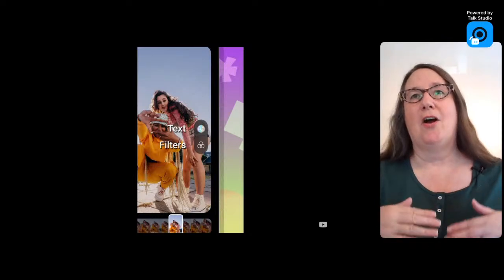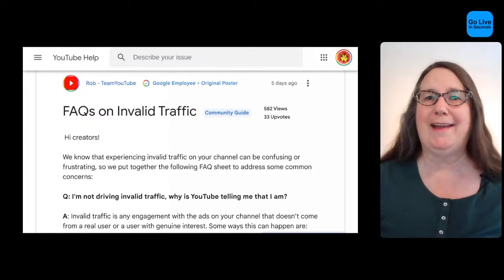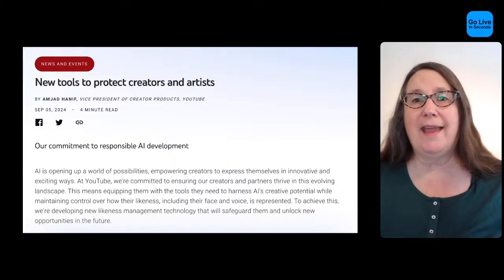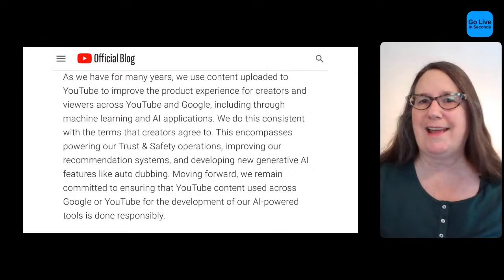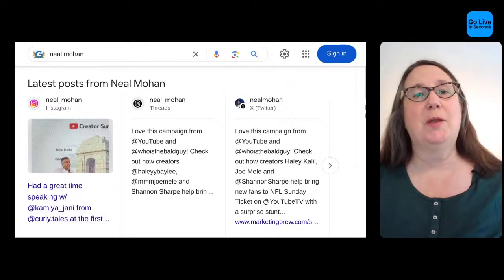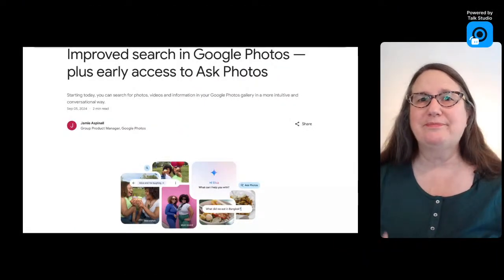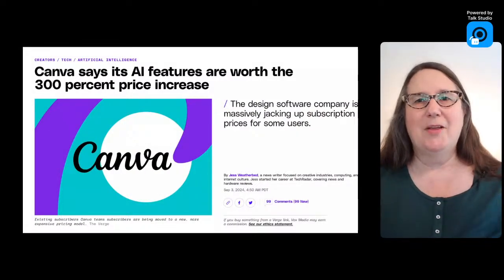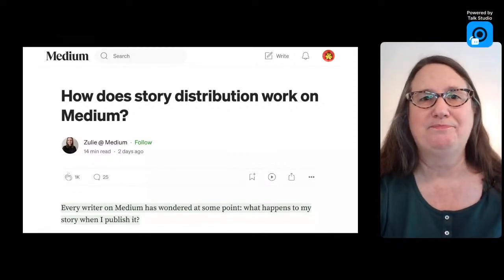Creator News:YouTube Shorts Thumbnails, Invalid Activity FAQ, Google Photos Search, Social in Search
News and updates for September 8, 2024: YouTube Shorts, monetization on YouTube and Twitch, YouTube and AI, social posts on Google Search, Medium posts and more.

00:00 Intro
01:11 Customize YouTube Shorts Thumbnails
03:52 YouTube Invalid Activity FAQ
07:50 Twitch Ads Manager Update
09:28 YouTube developing tools to protect creators from AI deepfakes
11:32 YouTube philosophy on generative AI
12:17 YouTube uses content to train AI
17:52 Google Search shows Threads, X, Instagram, YouTube, TikTok posts
22:24 Google Photos improved search and Ask Photos AI
25:47 Canva raises prices
29:18 How Medium article distribution works

Get weekly news, updates and tips in your email inbox every Saturday